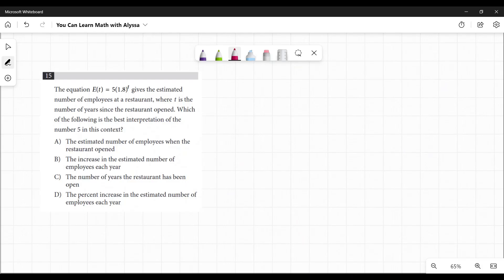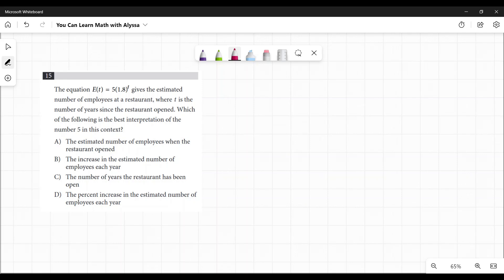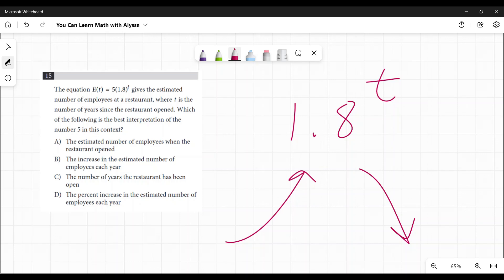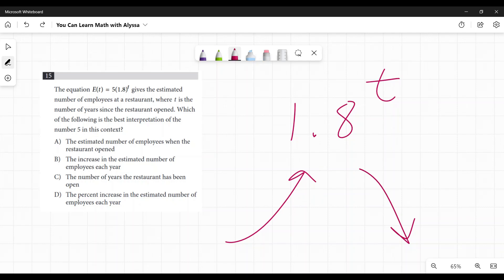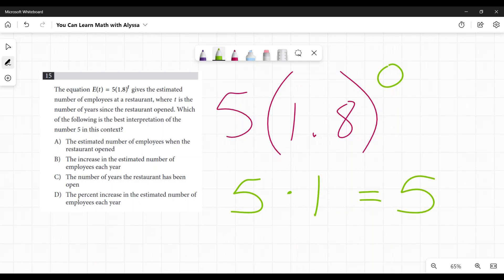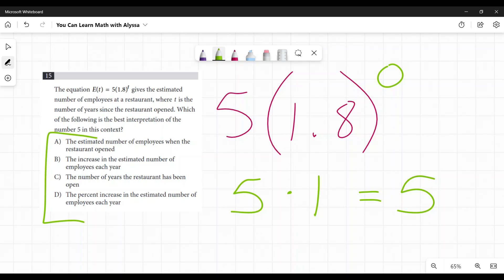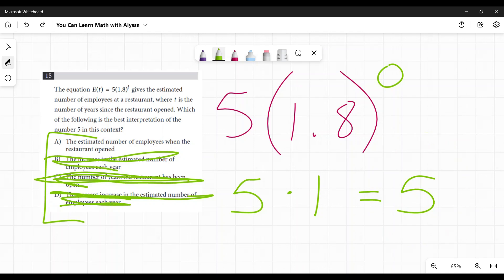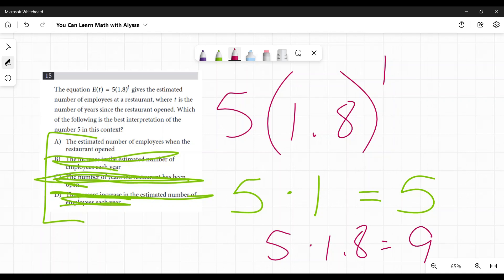Question 15 from SAT Digital Practice Test 1, Module 2, Section 2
This is the answer to question 15 from the SAT Digital Practice Test Module 2, Section 2. The question is "The equation E(t) = 5(a.8)^t gives the estimated number of employees at a restaurant, where t is the number of years since the restaurant opened. Which of the following is the best interpretation of the number 5 in this context?" This math problem involves exponents, exponentials, word problems, and interpreting and identifying variables in an equation. Calculators ARE allowed on this section. This practice test is provided for free by the College Board.  This video will show you how to do this problem and the logic behind it.